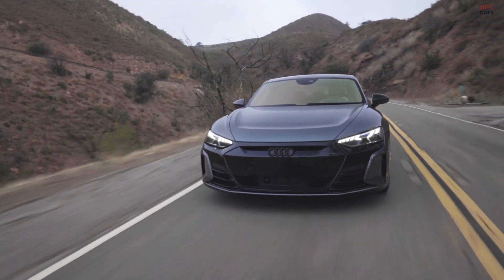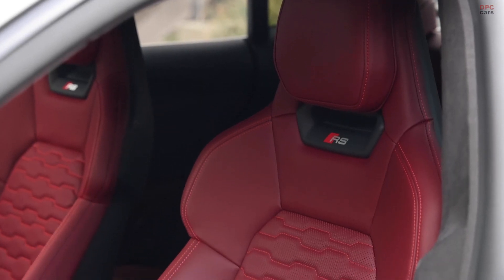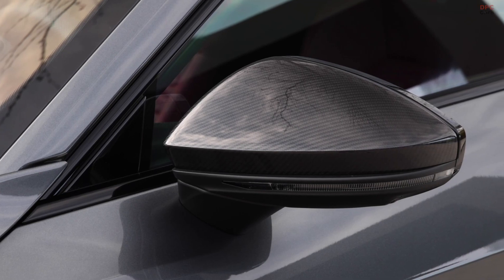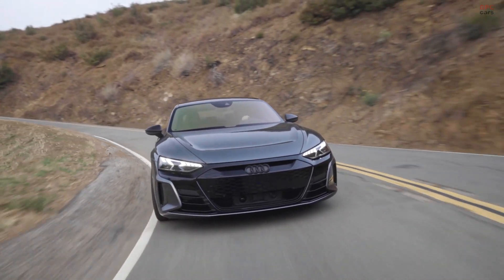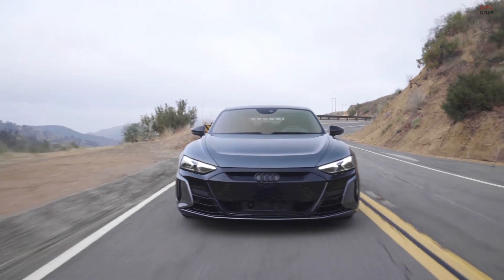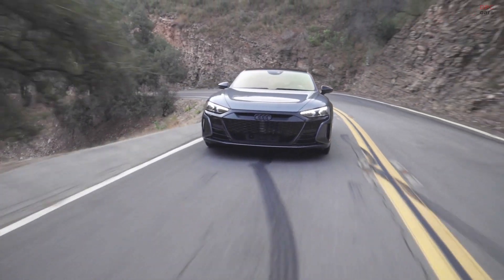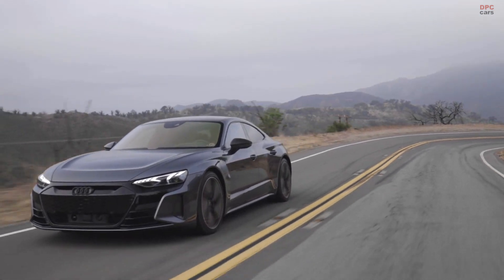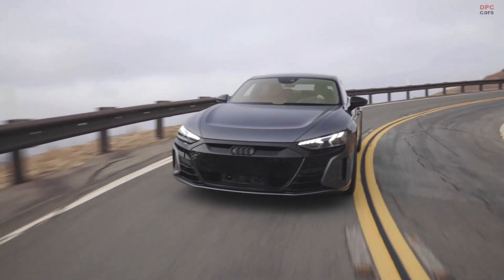Audi RS e-tron GT 2022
The RS e-tron GT shares its front motor with the entry e-tron GT but has a more powerful rear motor, capable of producing 450 horsepower. Together, the front and rear motors in the RS e-tron GT produce a net 590 horsepower and up to 637 horsepower with overboost. Total system torque is 612 lb-ft. As a result, the RS e-tron GT can accelerate from 0-60 mph in 3.1 seconds and has a 155 mph top track speed. That places the acceleration of RS e-tron GT on par with the V10-powered Audi R8 supercar – all while generating zero direct emissions.